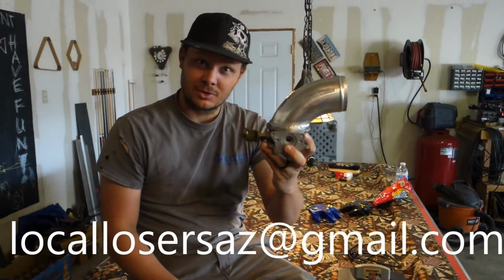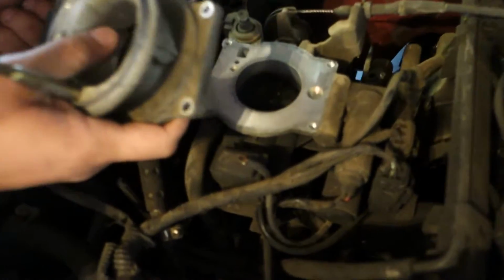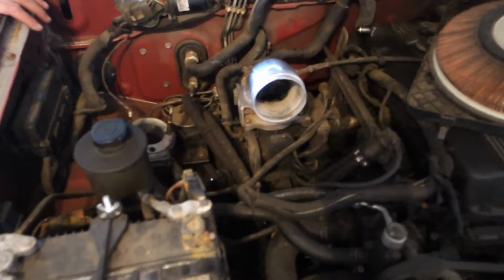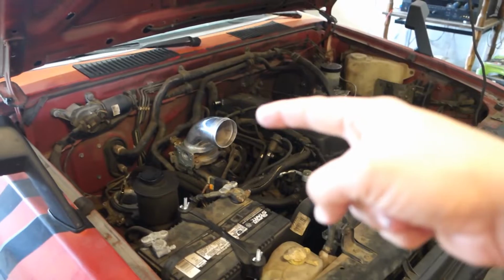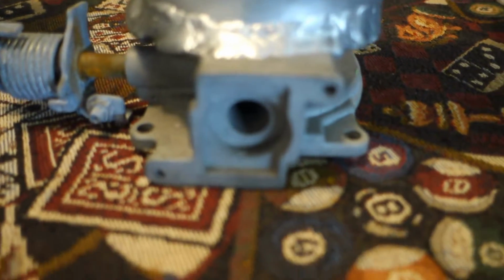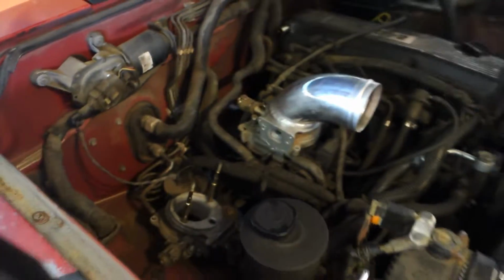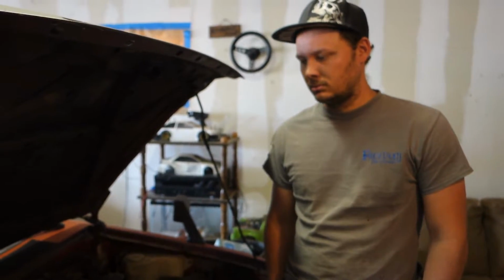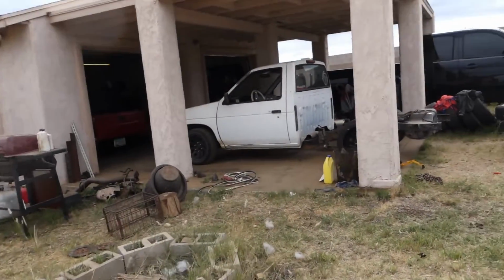The one part you NEED to turbo your d21!!!!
Intake elbow from the losers.